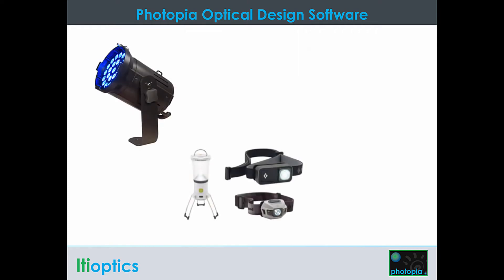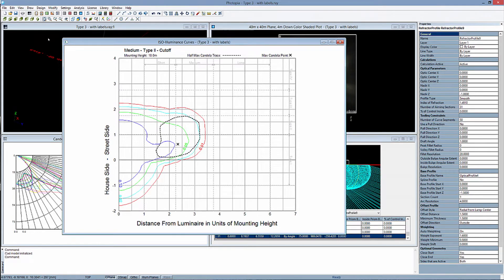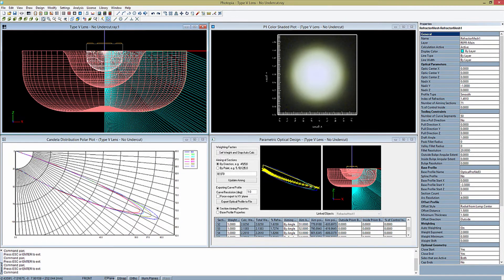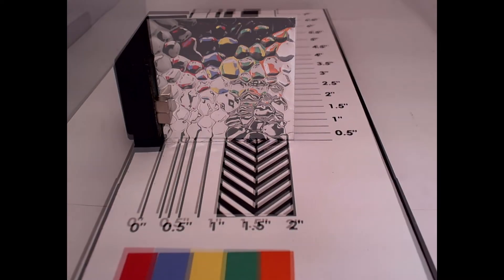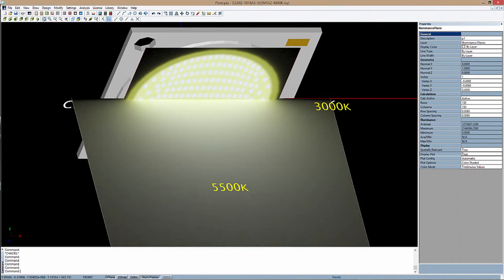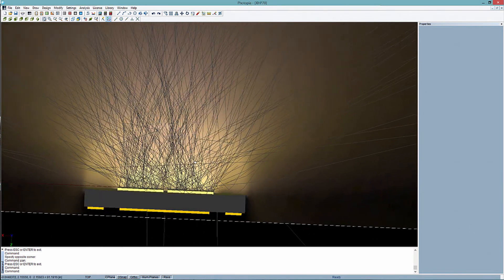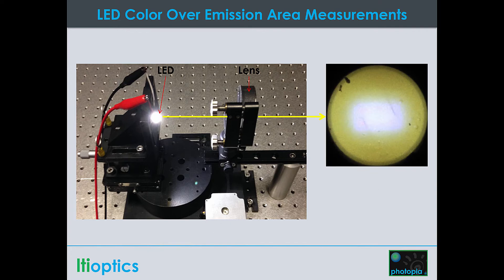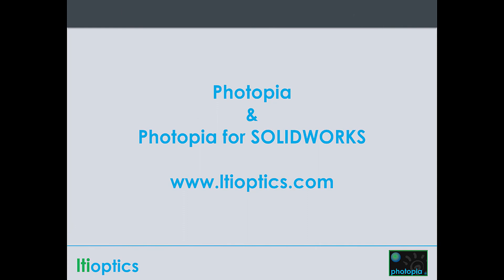Photopia Overview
A quick introduction to Photopia optical design software. Highlighting the Parametric Optical Design Tools, accurate material and lamp models, and SolidWorks and Rhino add-ins.